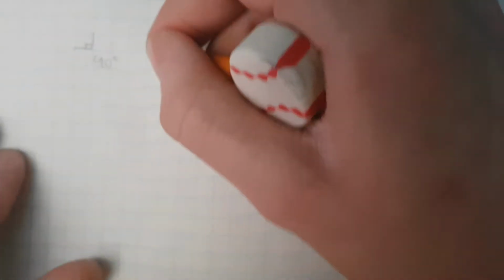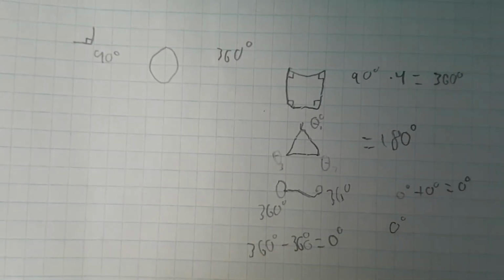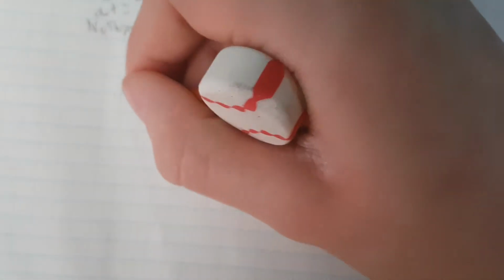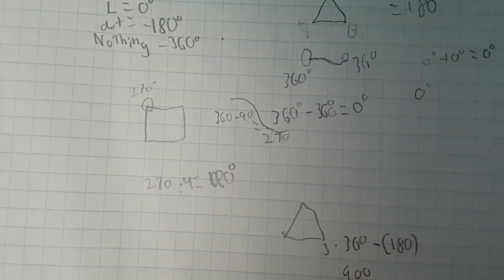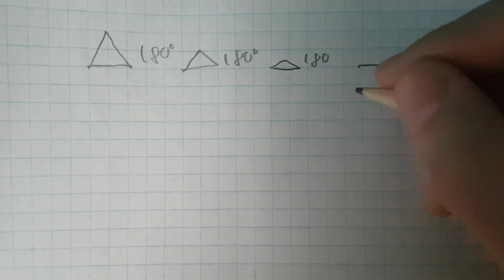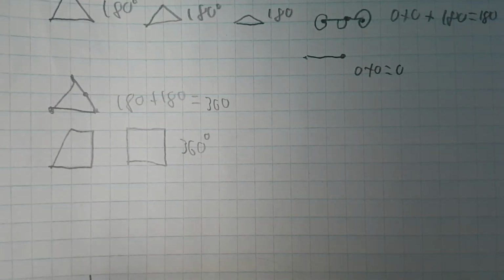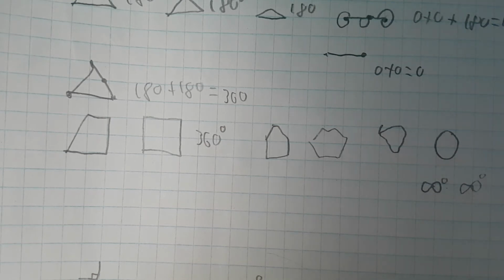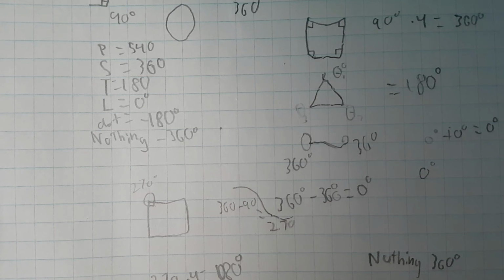Proof a dot has negative inner angle degrees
I calculated the combined angle degrees of lines, points, and 2D shapes. Aswell as found the difference between the inner and outer angles of a 2D shape.